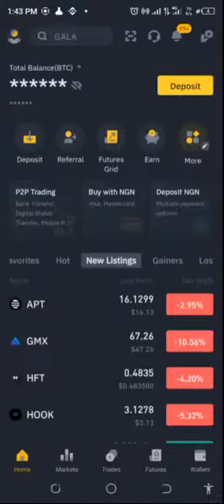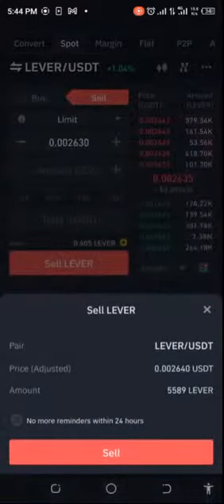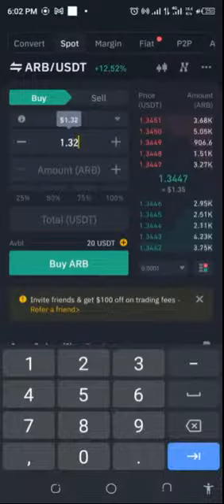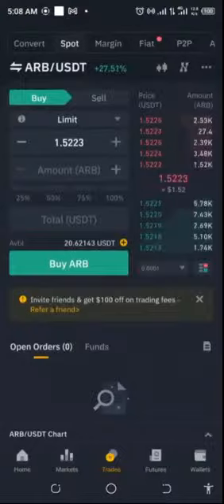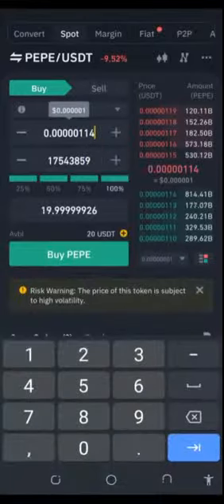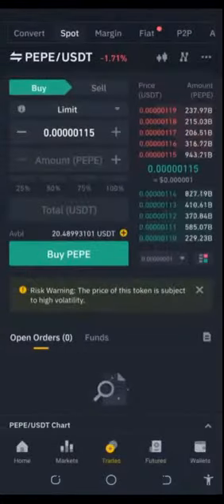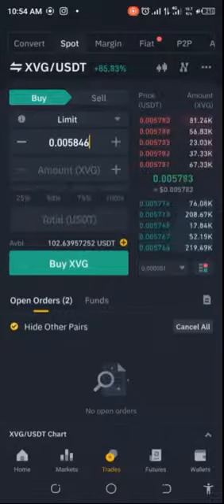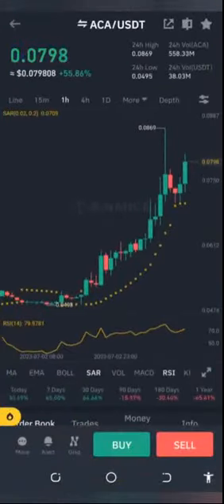🤑 Profitable Spot Trading Arbitrage Live Trade Tutorials